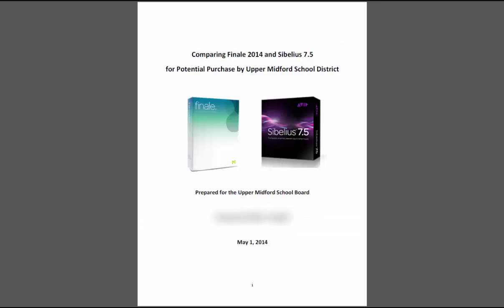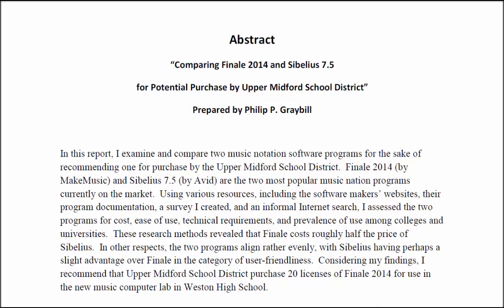Rec Report Samples 2